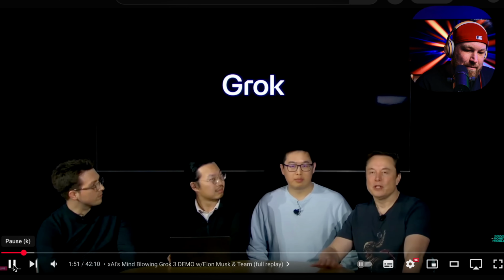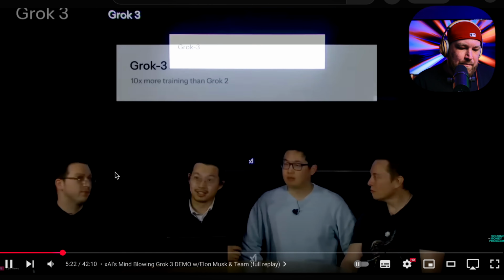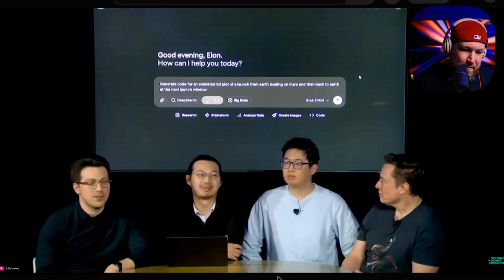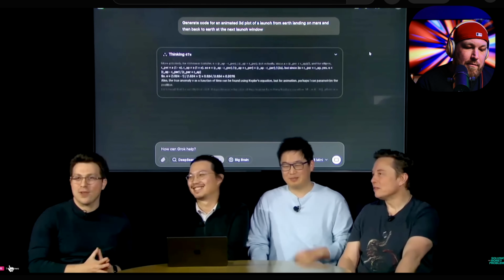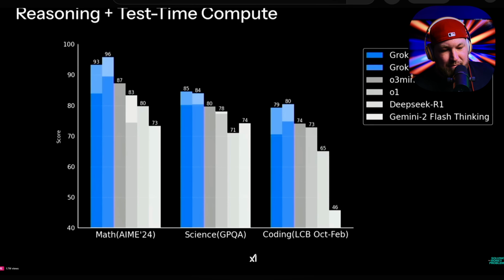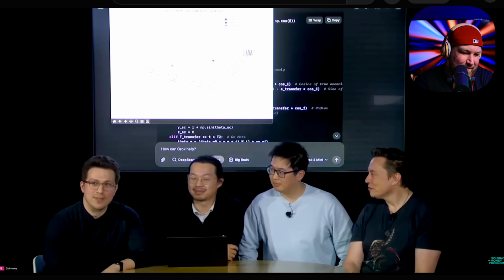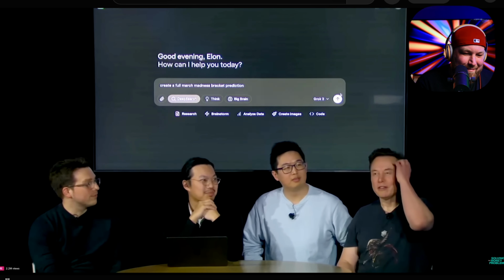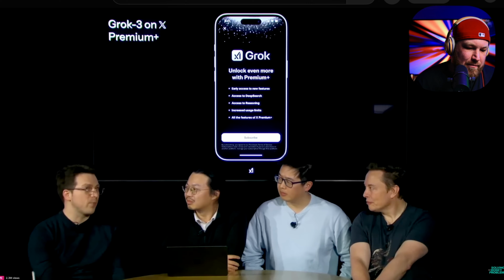Grok 3: Elon Musk’s Secret to the Future of Technology!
🚀 Welcome to the Future with Grok 3! 🚀

Ever wondered what happens when Elon Musk dives into AI? Well, wonder no more! In this video, we’re exploring the groundbreaking tool that’s set to revolutionize the tech world: Grok 3! From its mind-blowing features to how it stacks up against the rest, we’re diving deep into everything you need to know. Get ready for a wild ride through the latest innovation that’s changing the game! 🎮

If you love tech, AI, and creative tools, you’re in for a treat! Let’s explore the future together! 🚀